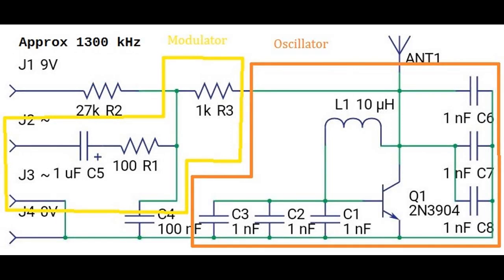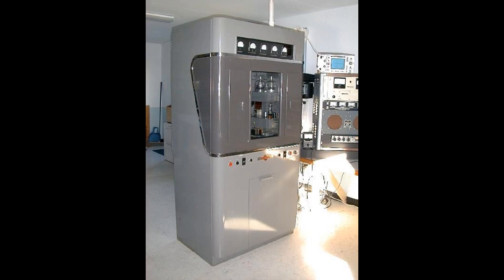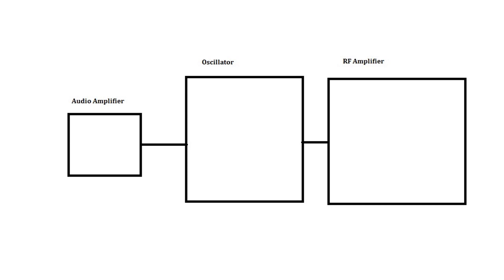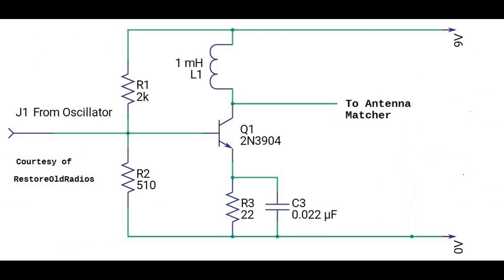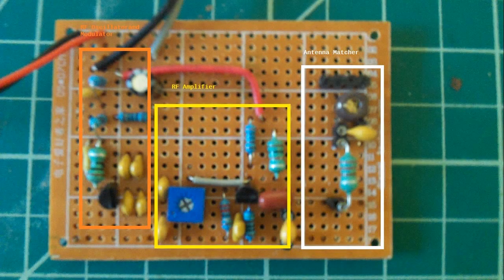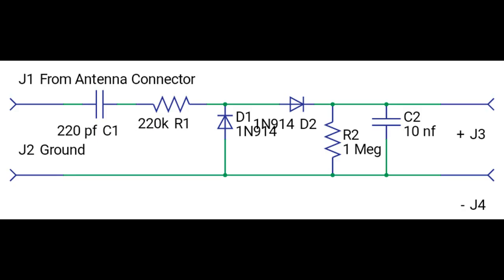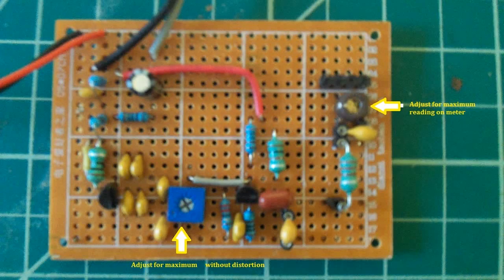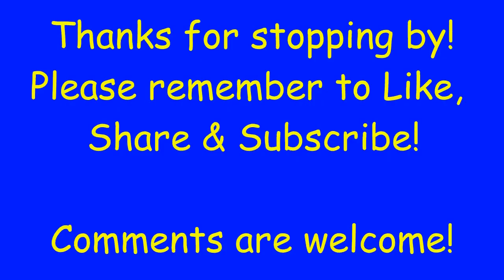Simple AM Transmitter Plus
Adding a RF amp and antenna tuner to our Simple AM transmitter.